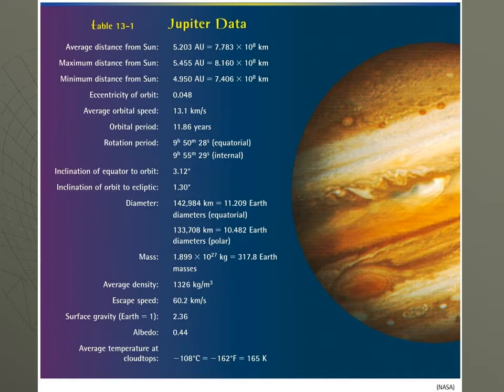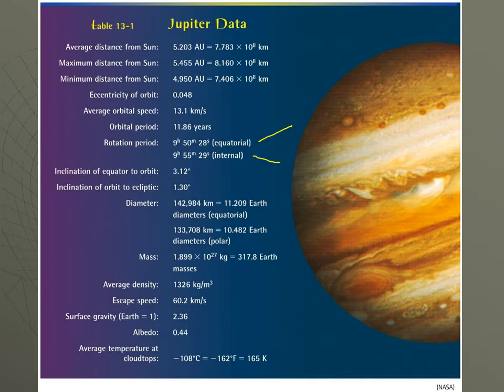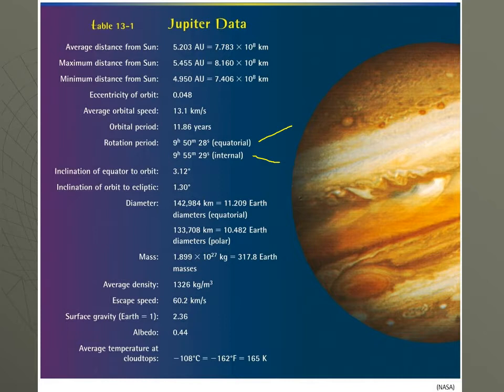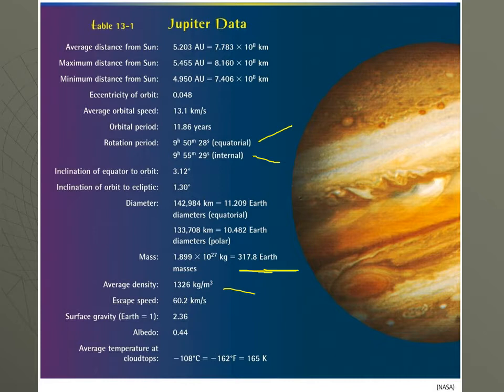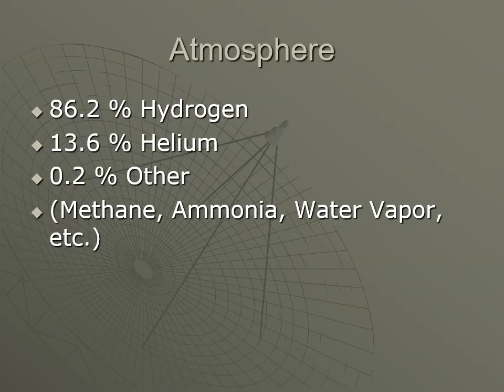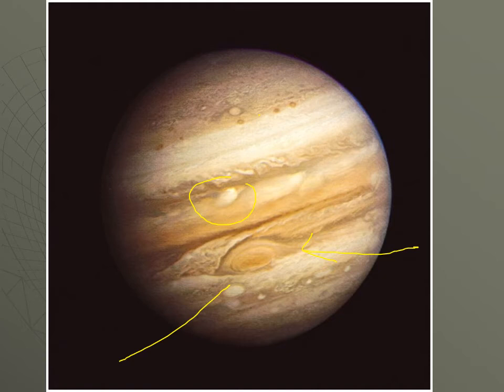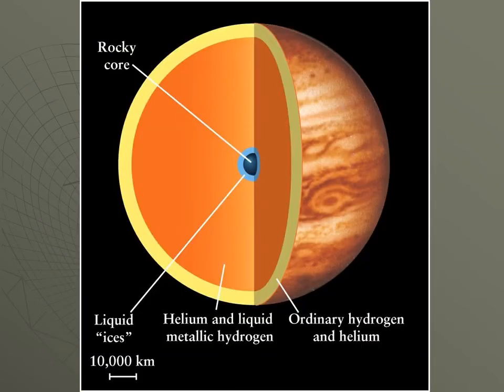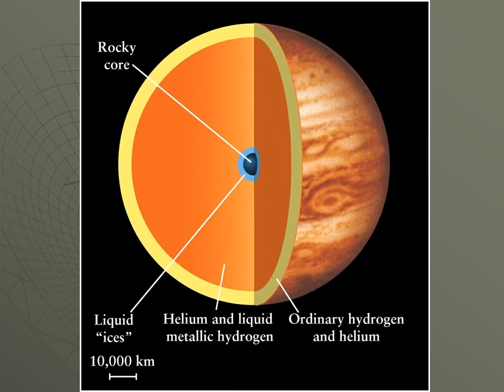PHYS 1404 Basic Physical Properties of Jupiter